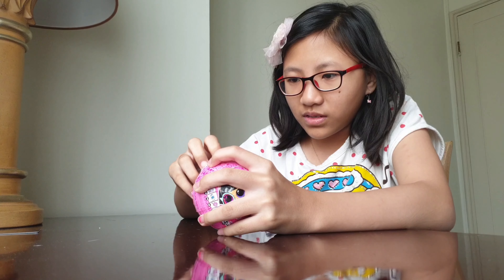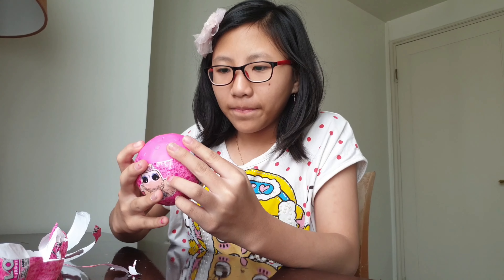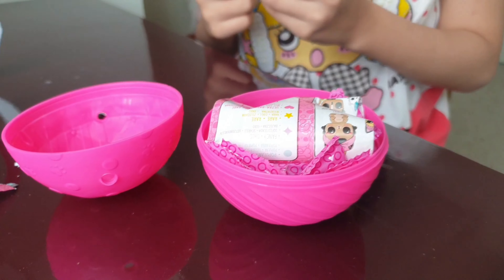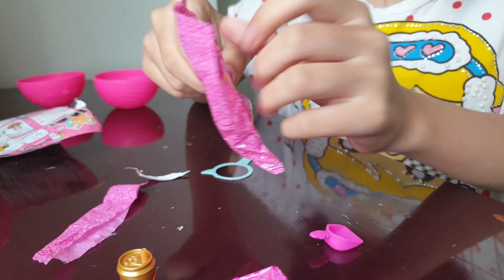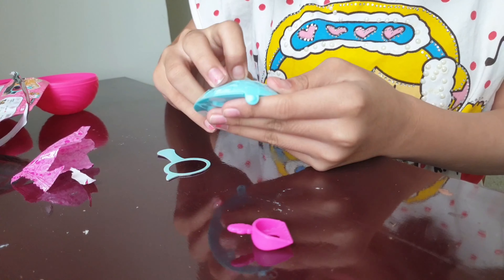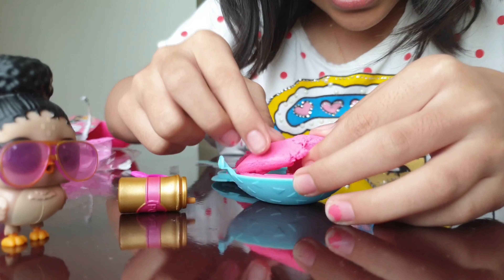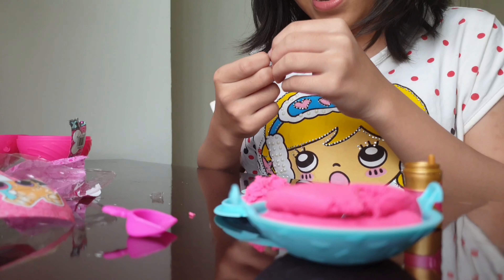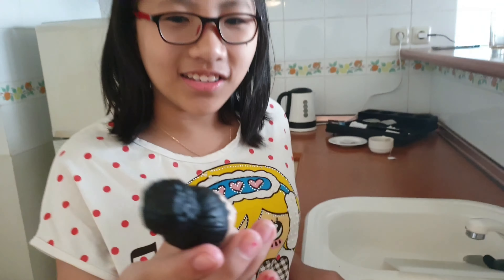LOL Surprise Pet Eye Spy Series Unboxing & Review | Angel's Toy Review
Finally I got this LOL "Foxy Flyer"
So happy